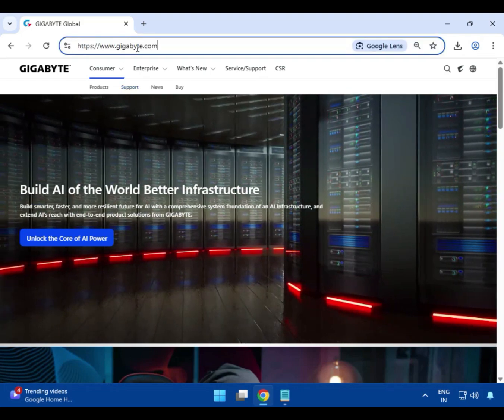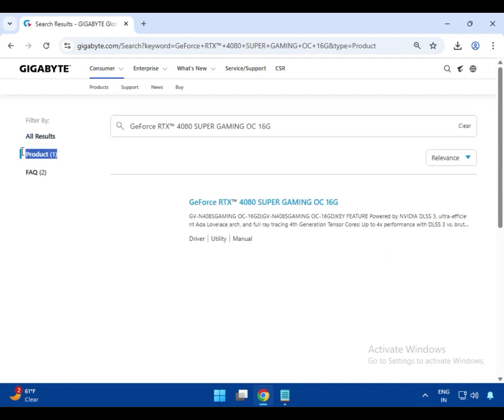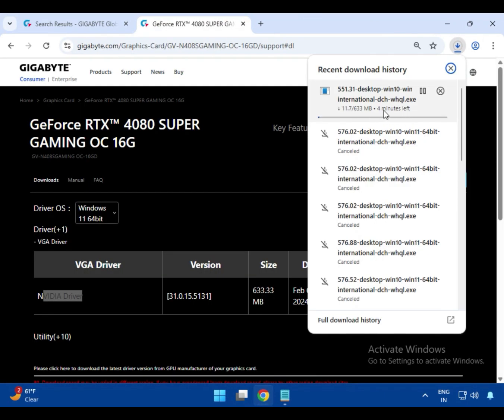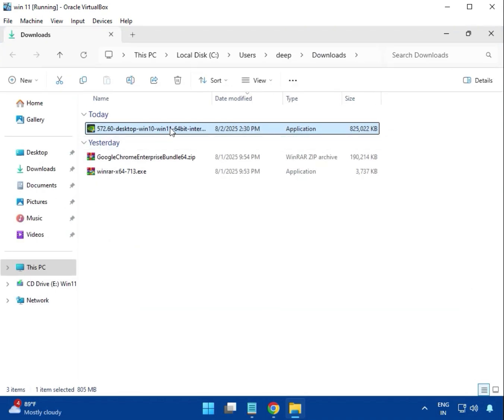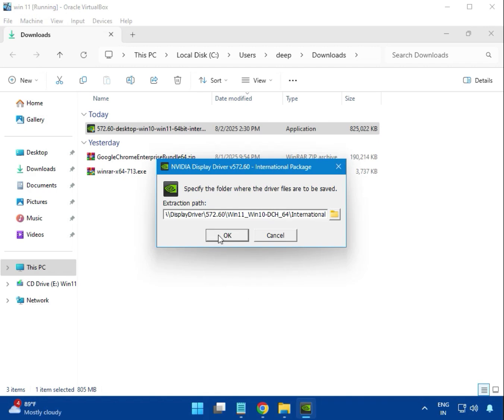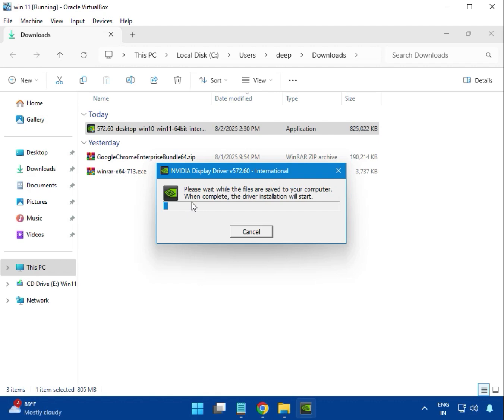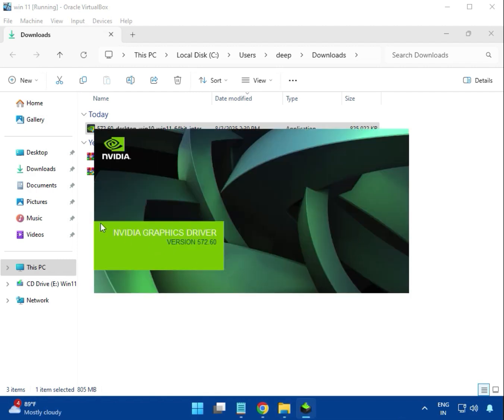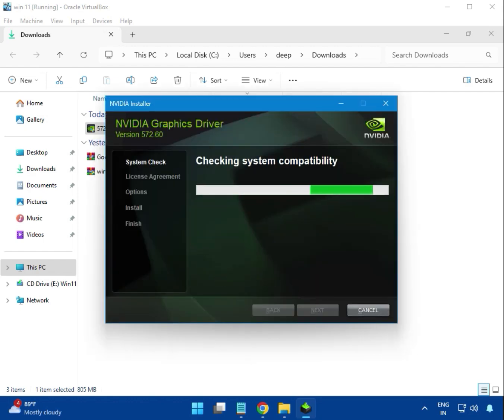Full Driver Installation for GeForce RTX 4080 SUPER GAMING OC 16G (Windows 10/11)